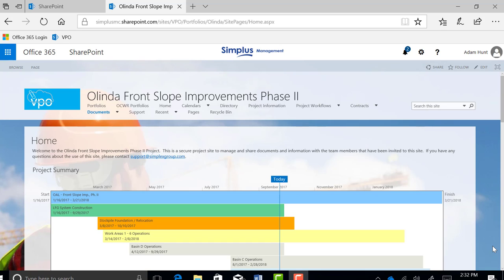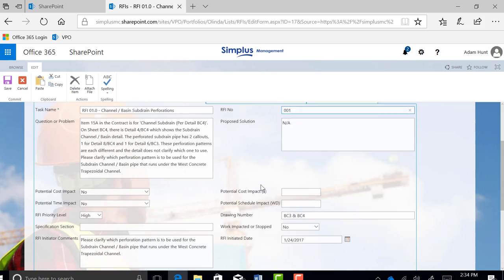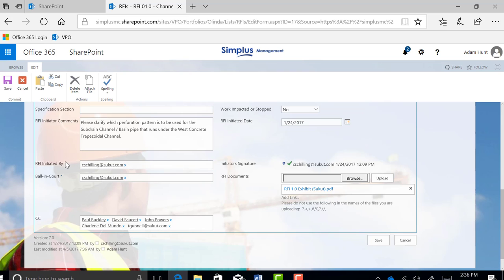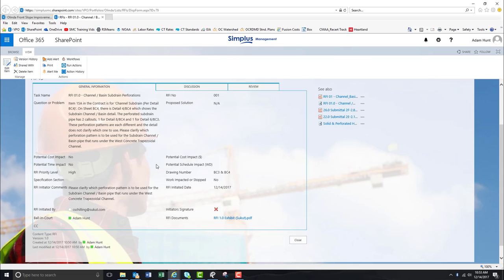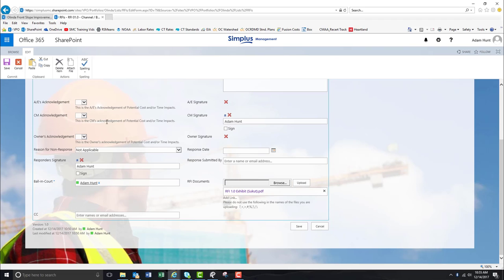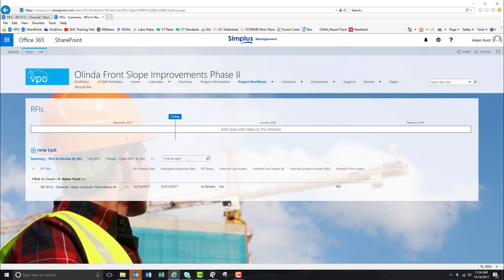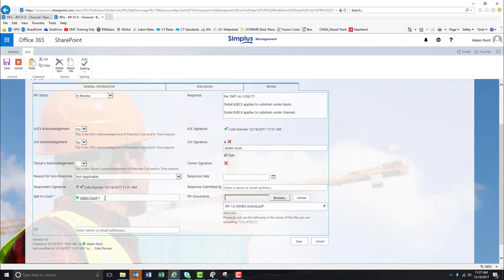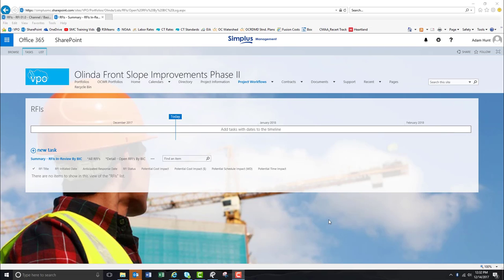17 - CM RFI's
Simplus VPO - CM RFI Module
How to navigate through, edit and provide comments in the RFI's module.